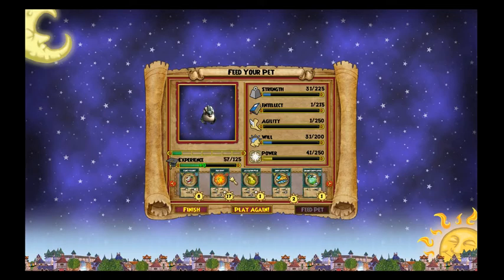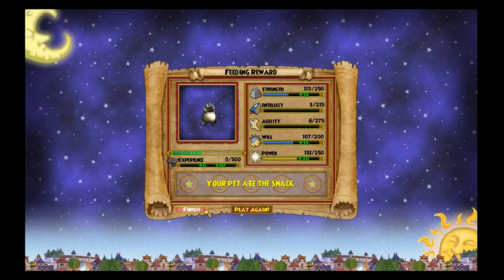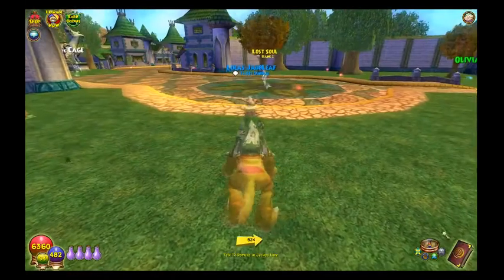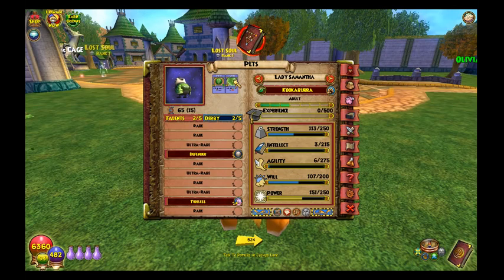Wizard101 - Testing Out Leaf storm!